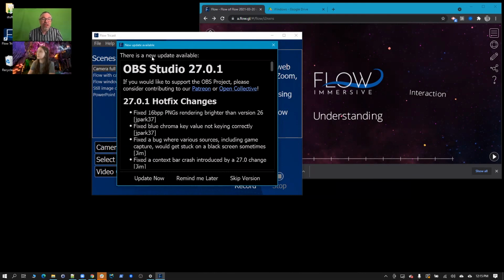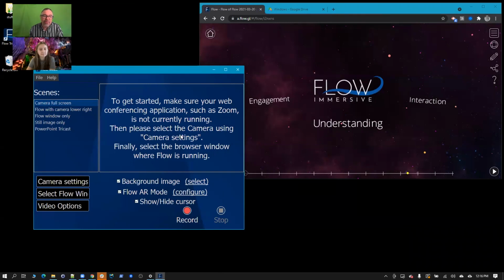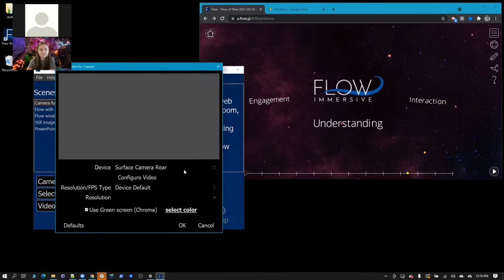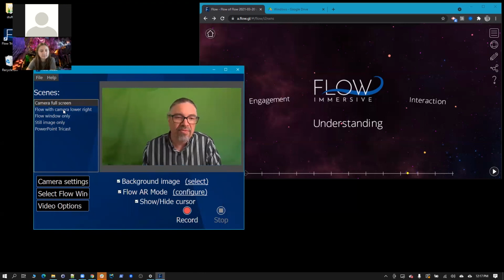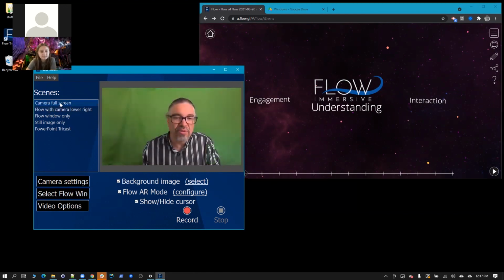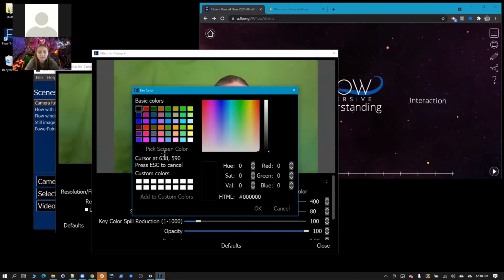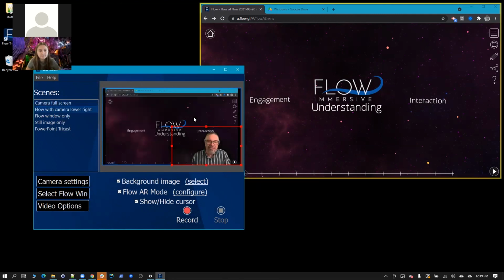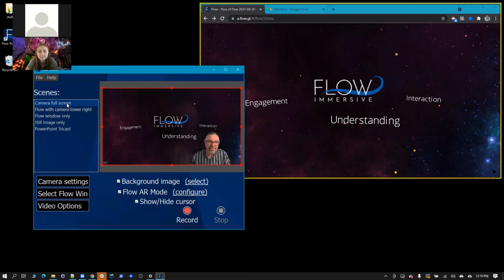FlowTricast - Getting Started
Jason and Sierra share how to get set-up with the Tricast app and different settings and options you can use to get the best quality presentation. This can be used with zoom integration, recording videos, etc. for however you'd like to present your Flow.

Link to green screen: